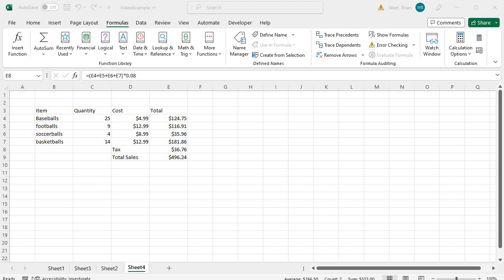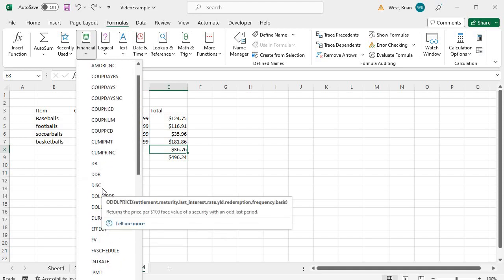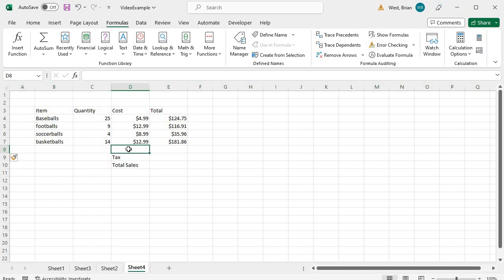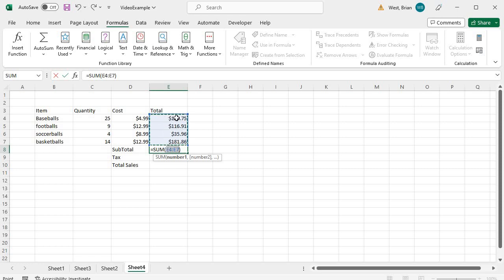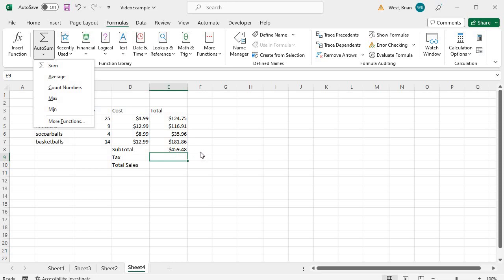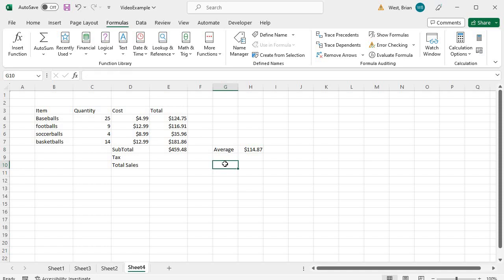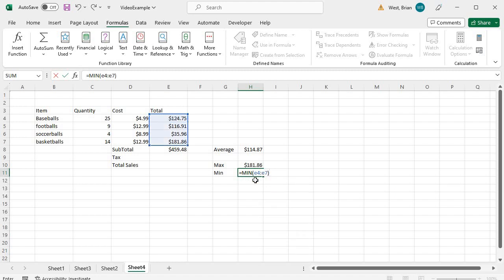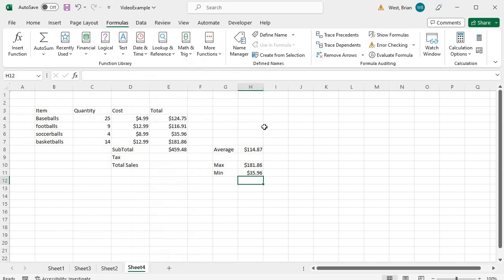14 Functions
MS Excel - Functions (Pre-written and more powerful formulas)